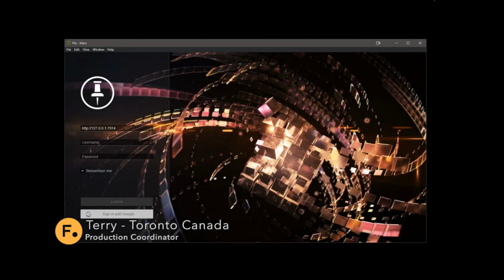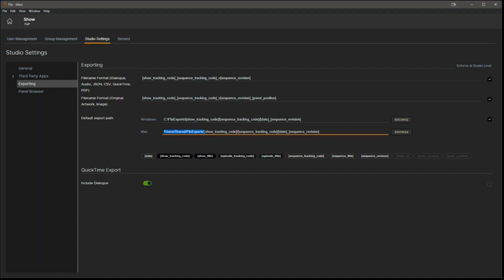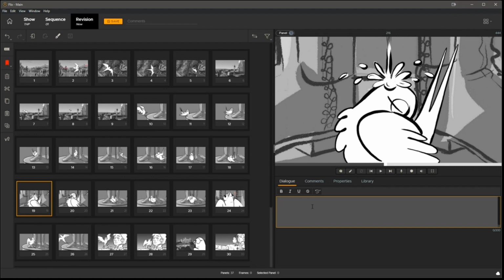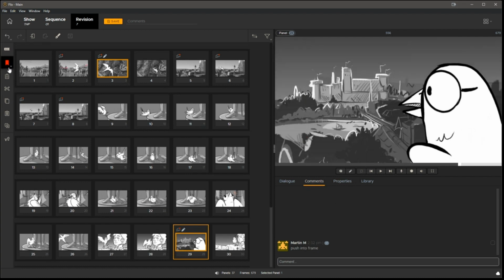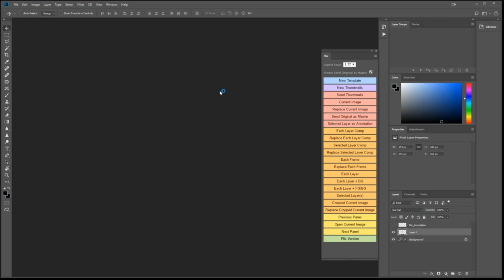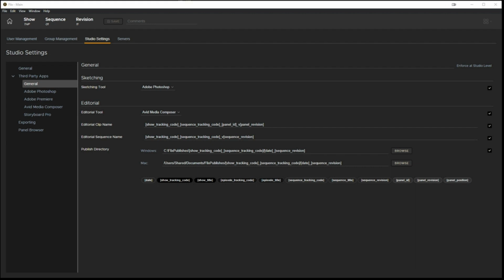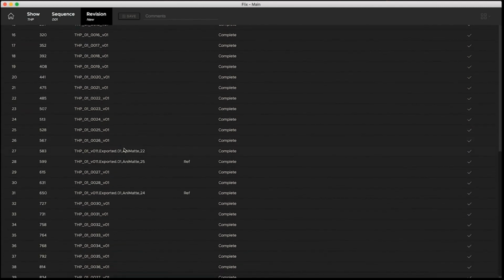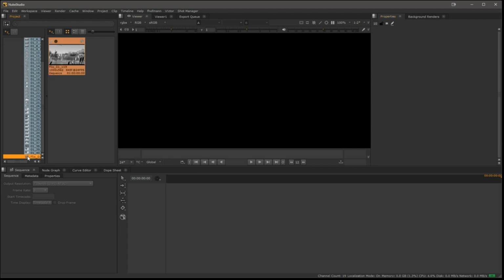Collaborating On An Animatic While Working From Home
Collaborating and iterating on ideas is essential to crafting the perfect story. Flix streamlines communication and the creative process by automating mundane administrative tasks, allowing for seamless collaboration, and empowering artists to easily address notes,  wherever they are working from.

Join Brice Banel, Flix Product Manager, Terry Riyasat, and Martin Mayer, Heads of Creative Services AMER & EMEA, to discover how Flix makes pre-production easier and more efficient while they create an animatic from scratch in only 30 minutes!  During the webinar, Terry, Brice, and Martin will put their Production Coordinator, Story Artist, Director, and Editor hats on to guide you through the process, from setting up a project to delivering a final animatic.